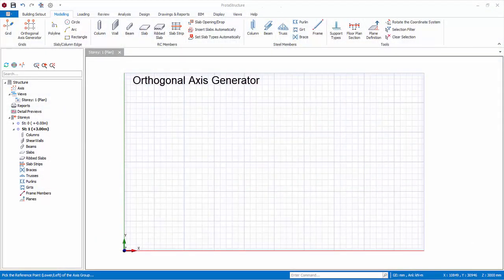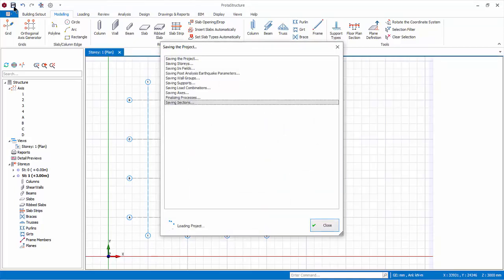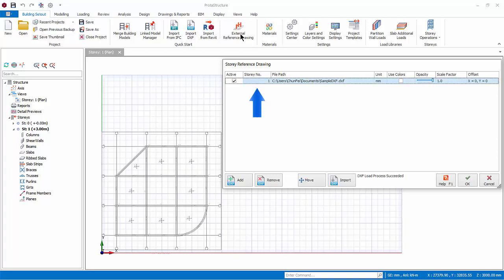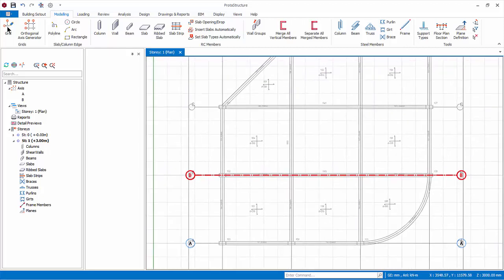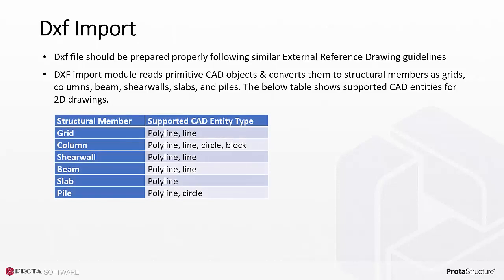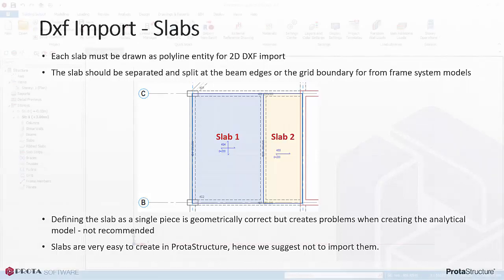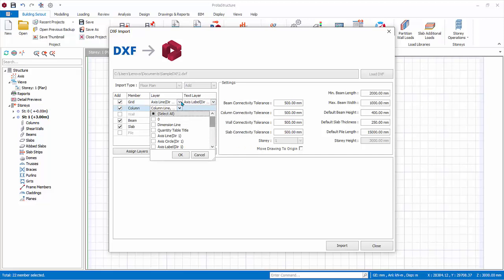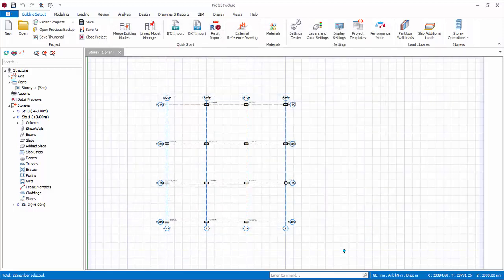4 Orthogonal Axis Generator, External Reference Drawing, Dxf Import